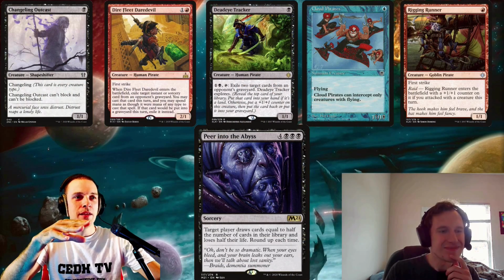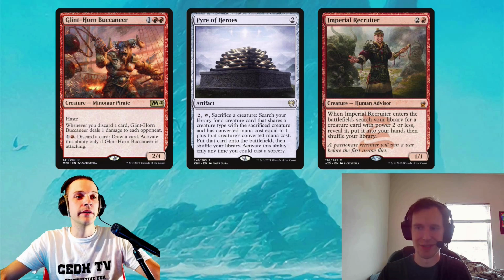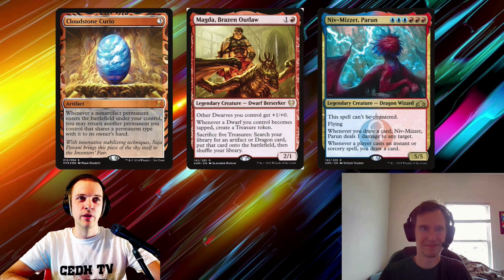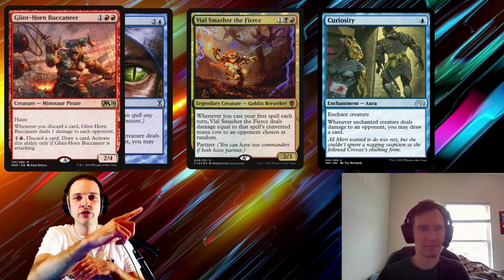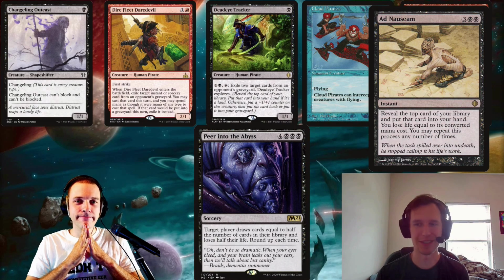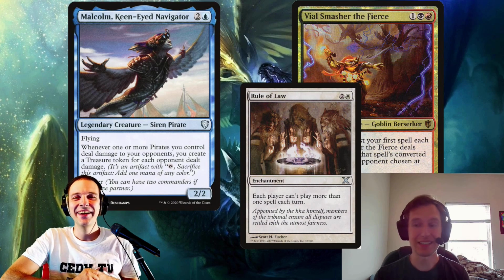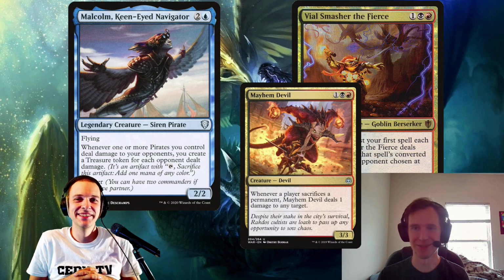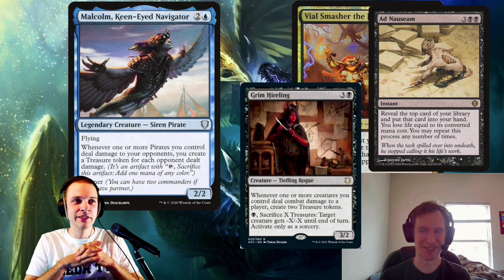Malcom & Smasher grix pirat tribal cedh deck tech with Sumeme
This might be the first actual cEDH tribal deck. I might be somewhat wrong. but there arent that many out there. But this is actually pirat tribal. And what is even more crazy is that it works. With me today I have Someone who built this malcome & vial smasher grixis deck. Lets take a look at an actual functional cEDH ad nauseam variant.